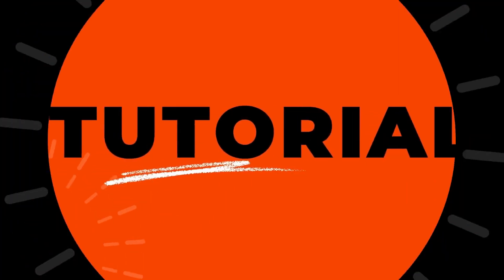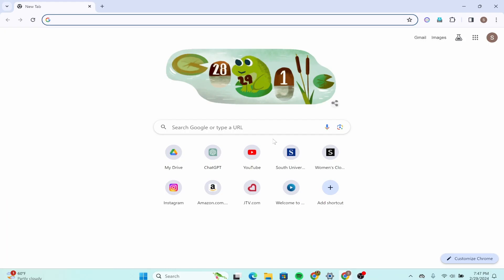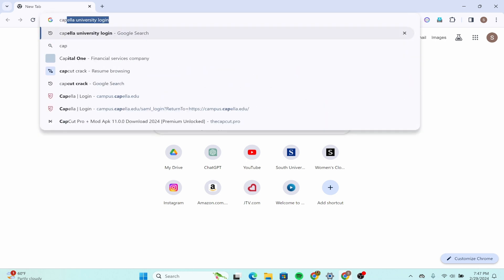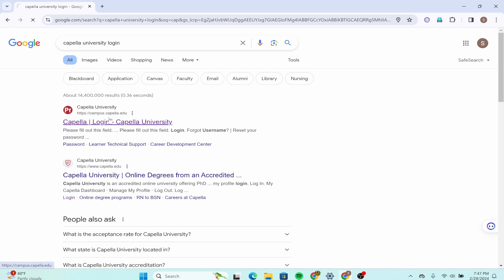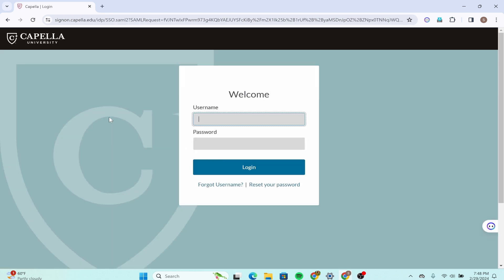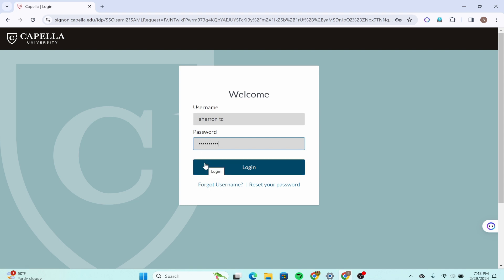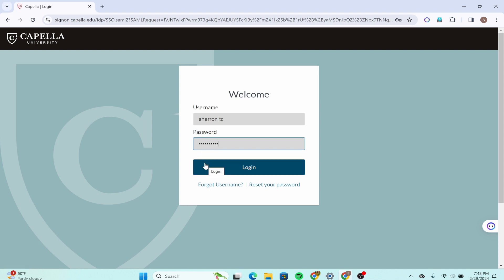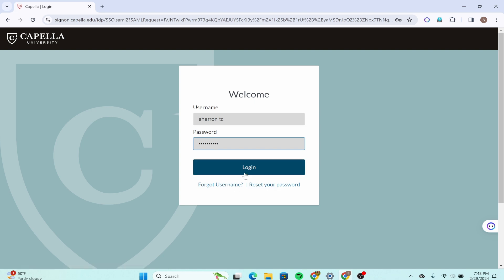How to Login to Capella University | Sign in Capella University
Learn, How to Login to Capella University
this video guides you through an easy step-by-step process to Login to Capella University

© Login Helps